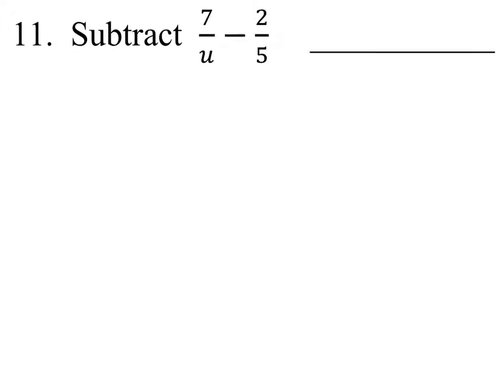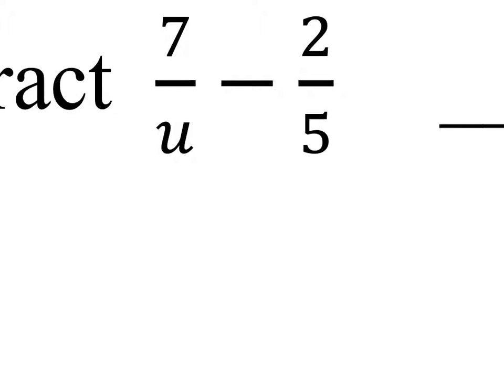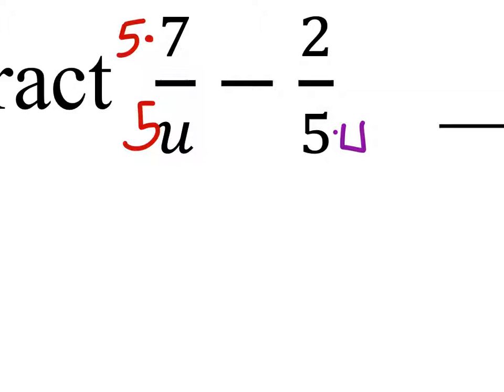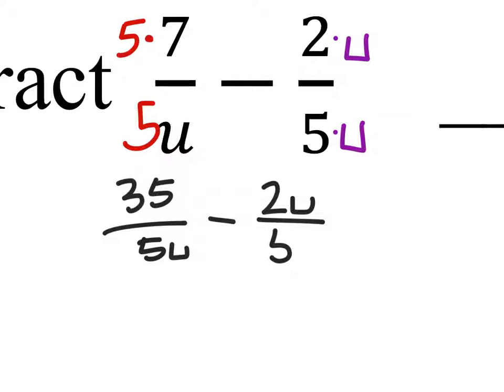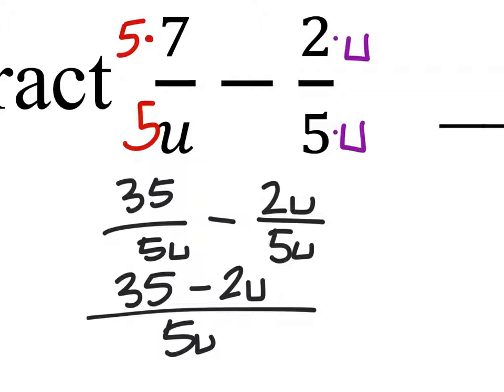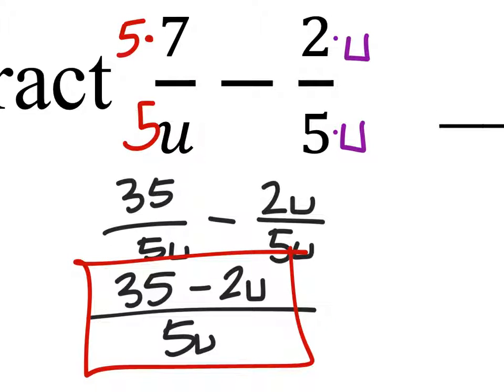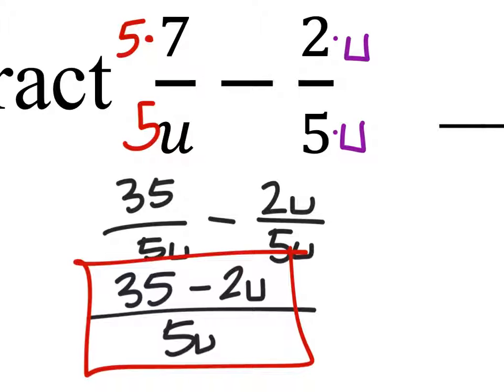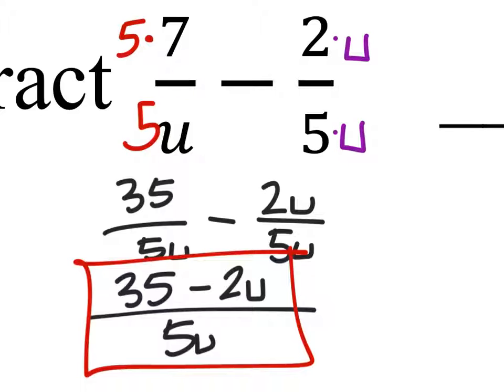How to Subtract Fractions (Rational Expressions)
The problem:
Subtract
(7/u)-(2/5)

The solution: (35-2u)/(5u)